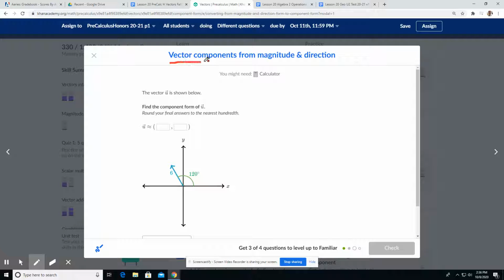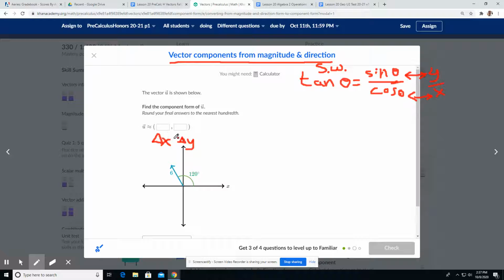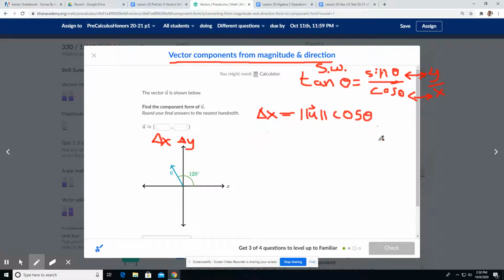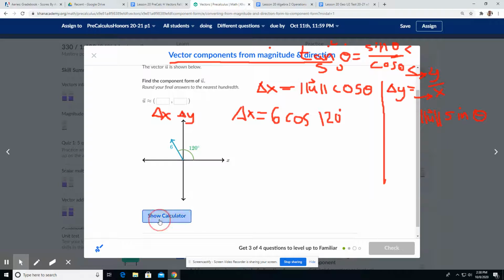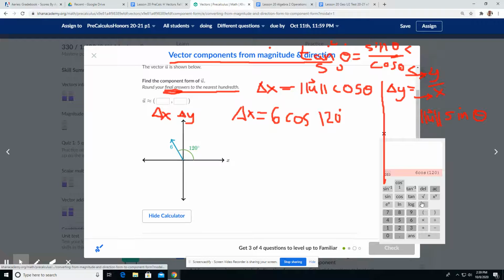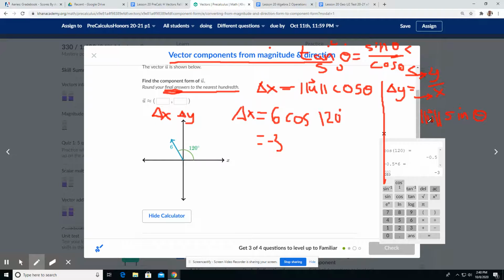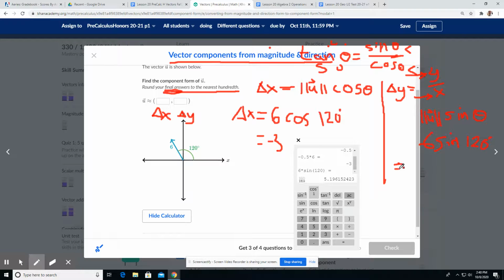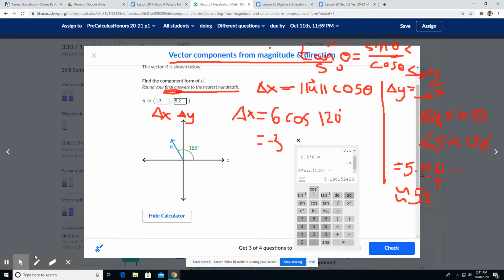L20c PreCalcH Vector components from magnitude & direction